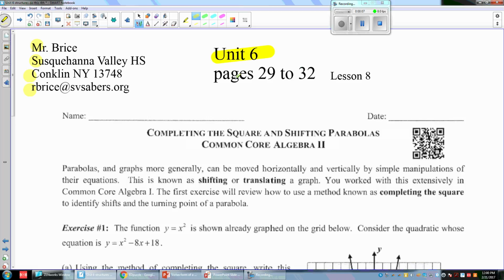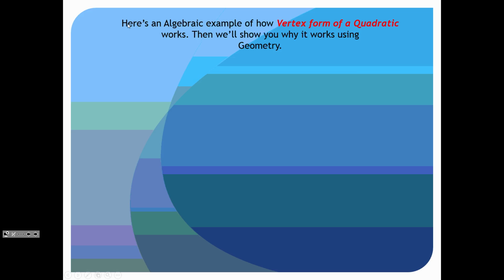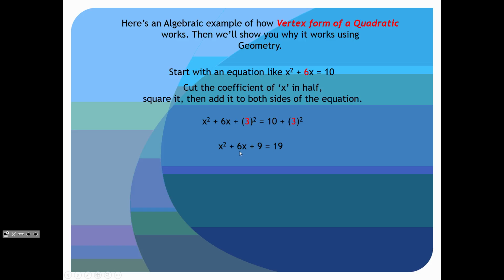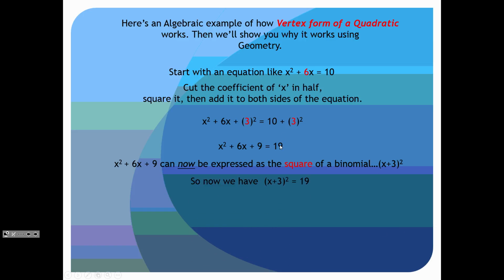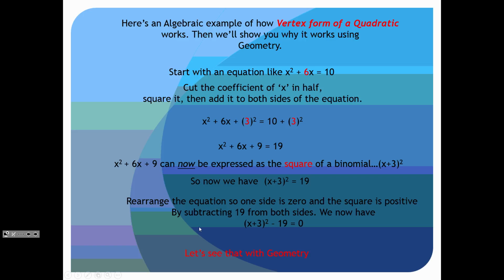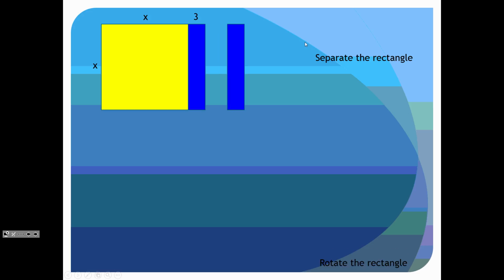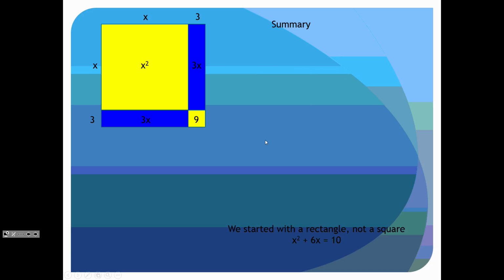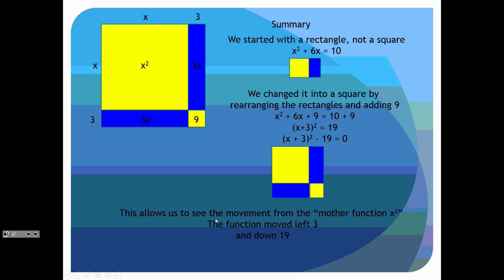Vertex form of a quadratic shown algebraically and geometriclly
In a short 5 minute lesson I will show you how to put a quadratic equation in vertex form and also show you why it works geometrically through the use of a rectangle and some animation.